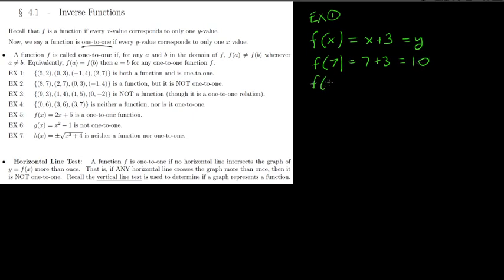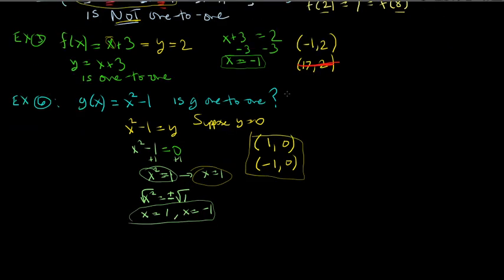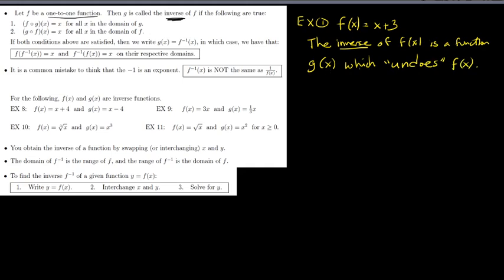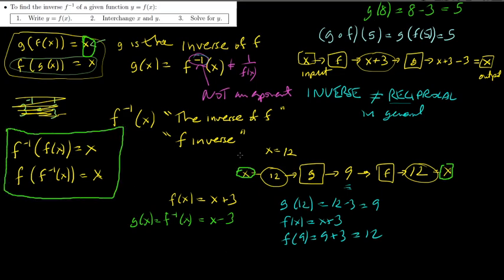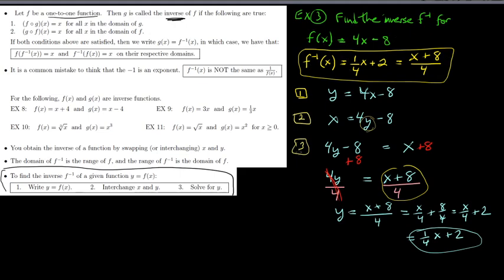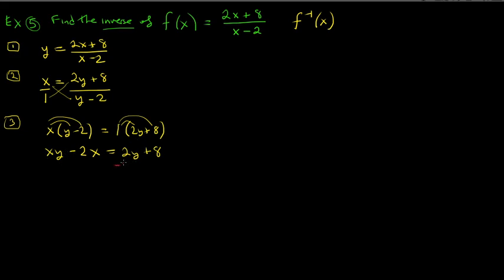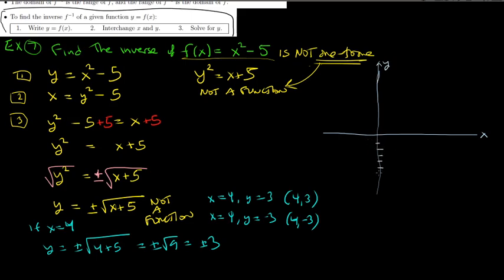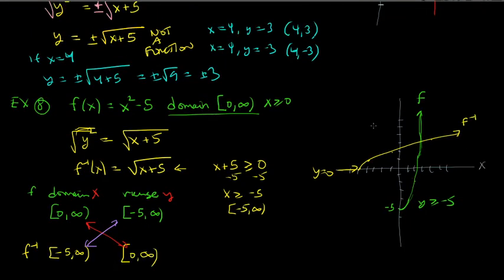MAT172 section 4 1